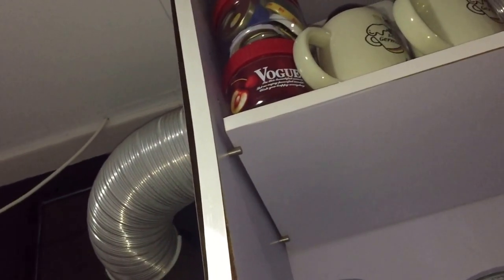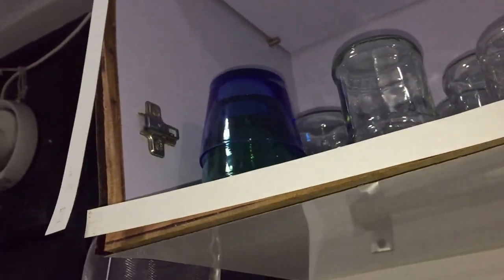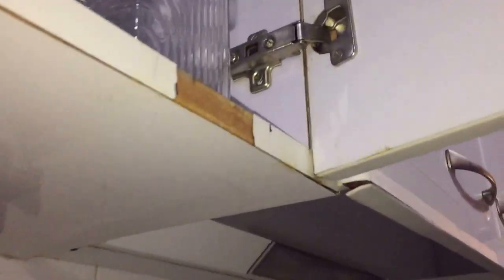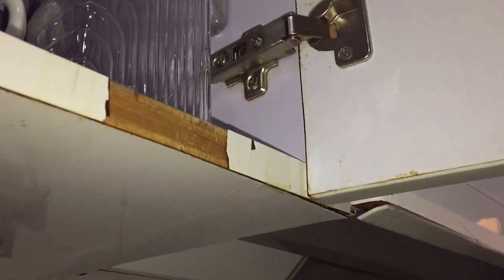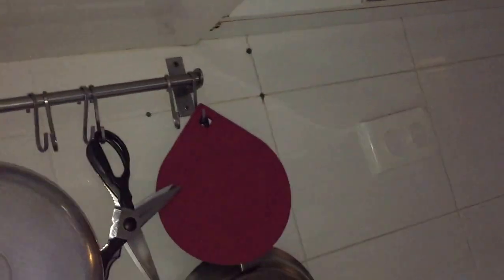Rant about cheaply-made cupboards